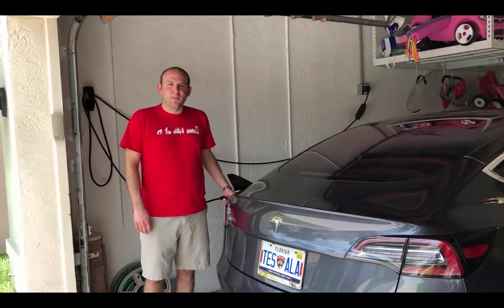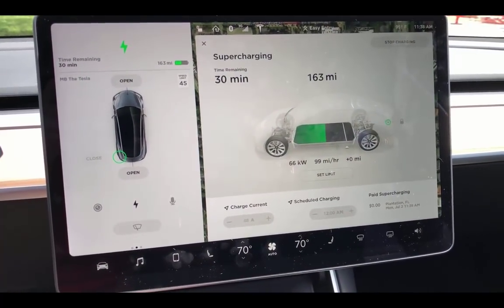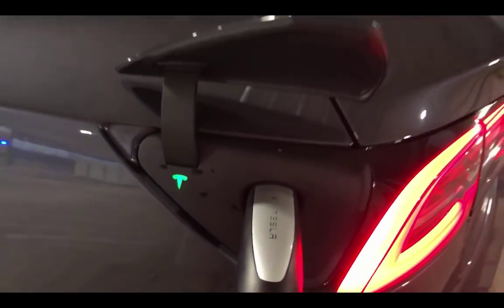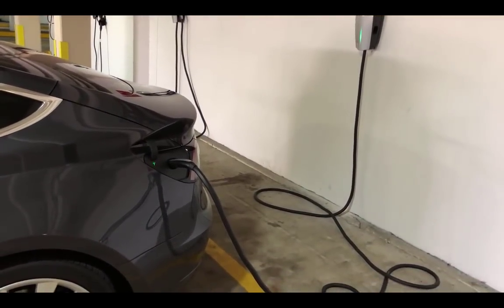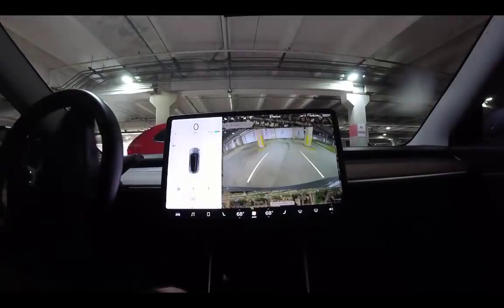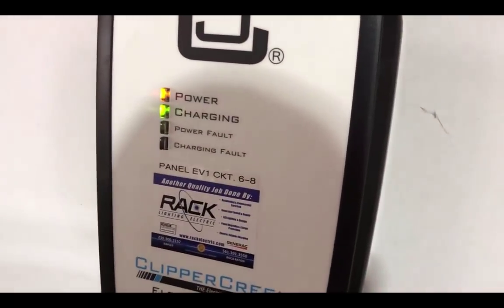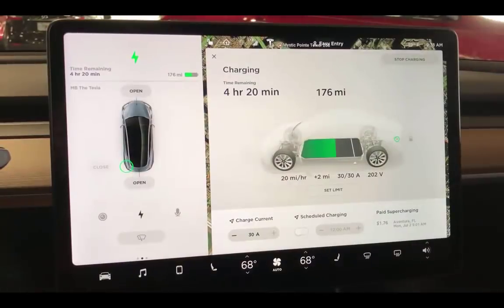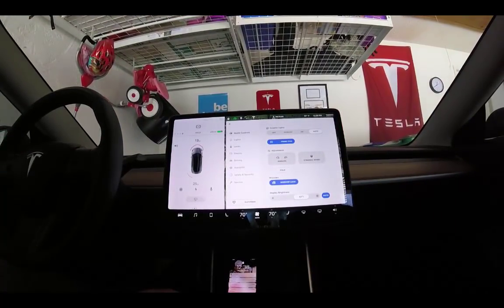Charging Your Tesla Model 3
Superchargers -- when you're on a road trip or looking for the fastest way to charge your Tesla this is it.  Note you can lose speed as others arrive and charge near you.

Urban Superchargers -- next fastest way to charge your Tesla.  Dedicated and stable power regardless of who joins near you.

Destination Chargers -- found at hotels, shopping centers, and more; these provide a free way to charge at a decent rate while you're doing things you would normally be doing.  Note there may be an expense to park and/or sometimes they are restricted to valet parking only.

ChargePoint -- a great charging resource found at shopping centers, restaurants, and a lot more.

PlugShare -- not to make it sound like a last resort, because it isn't, this is an invaluable resource to finding charging options wherever you are.  Make sure to read the descriptions well as some chargers may not be compatible with your car.

Home Charging -- your Tesla comes with a Universal Mobile Connector (UMC) and that combined with the 240V connector (also included) will give your Model 3 a charging speed of ~30 miles per hour.  You will want to hire an electrician and have them install a Nema 14-50 outlet.  Costs vary by location and job conditions and can run anywhere from $200-2,000 so plan accordingly.  Nothing beats waking up to a "full tank" every morning though.  Here are instructions for your electrician to follow

Buying a new Tesla Model S, 3, or X?
Alternately, you can give this code (michael34469) to your Tesla sales advisor.

Check out Abstract Ocean for great Tesla accessories like our favorite, the Tesla “T” Puddle Lights